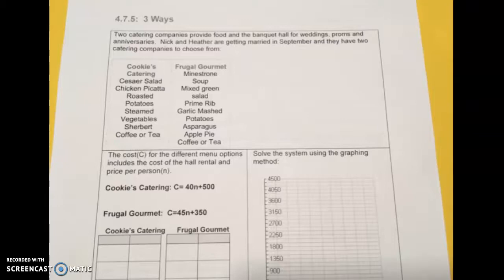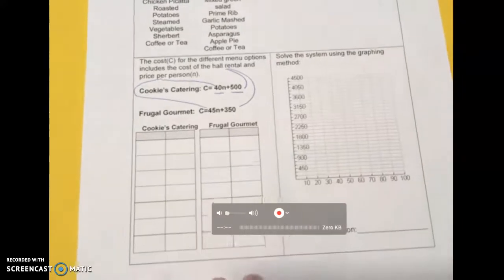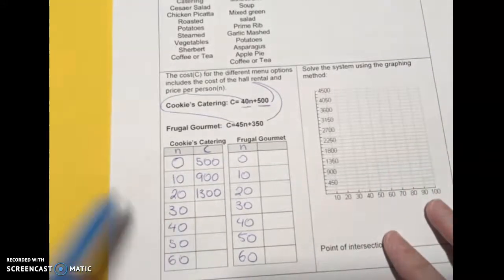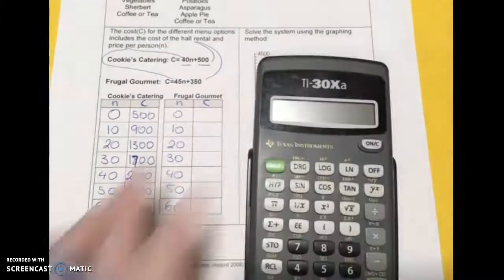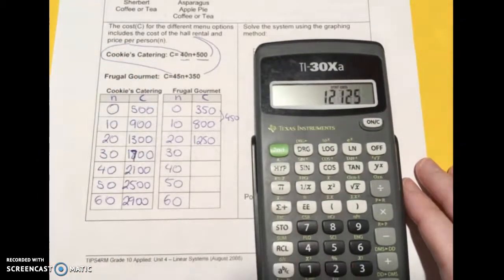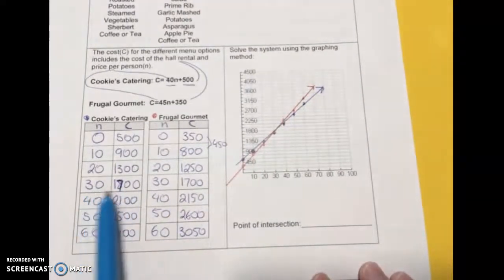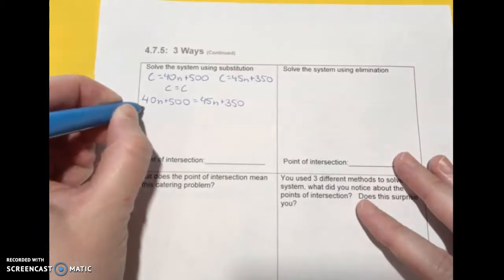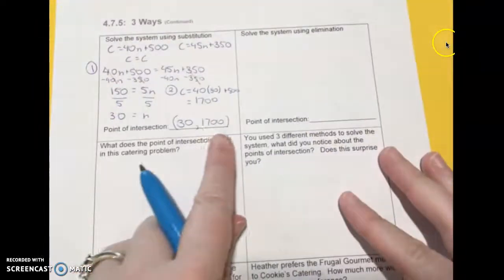3.5 Word Problems Part 1